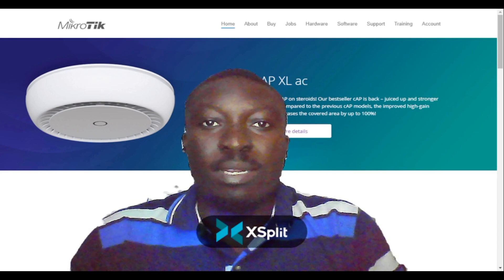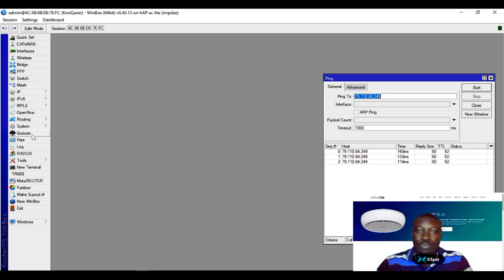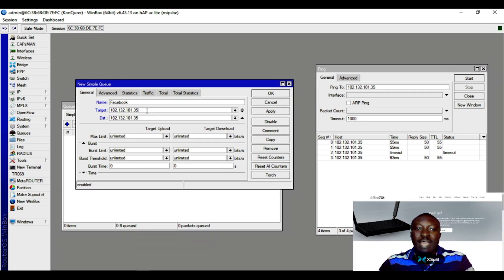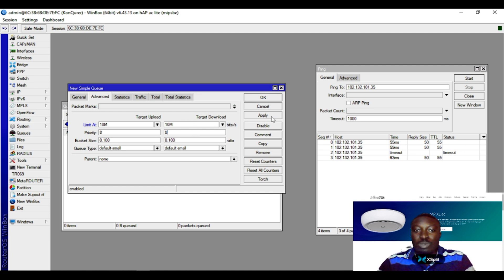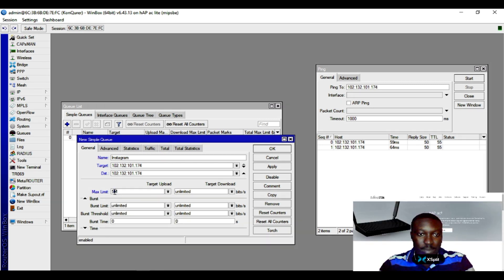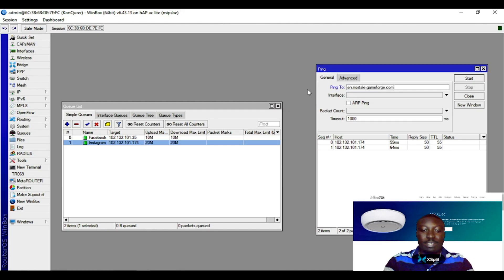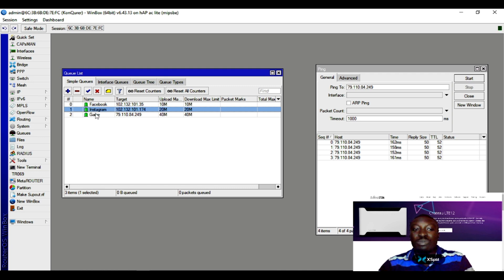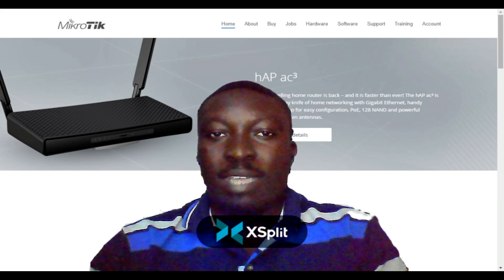How to prioritize some sites with mikrotik bandwidth shaping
This video seeks to practically show subscribers and viewers, the various steps needed to prioritize some sites with mikrotik bandwidth shaping. Kindly relax sit back as I explain and practical configuration.